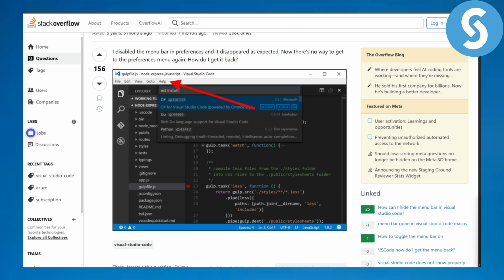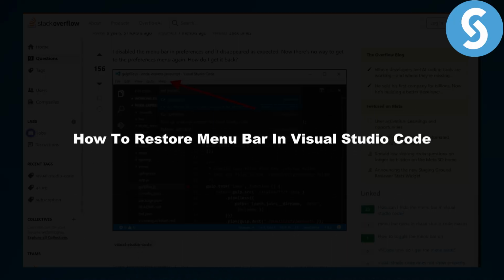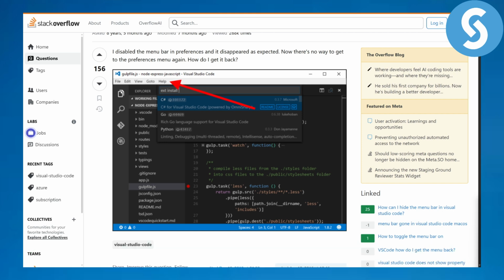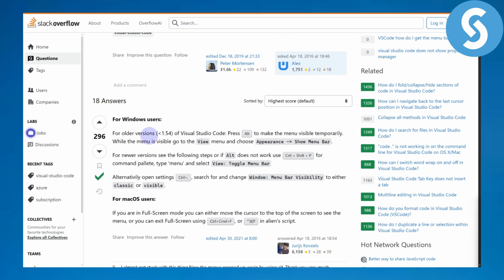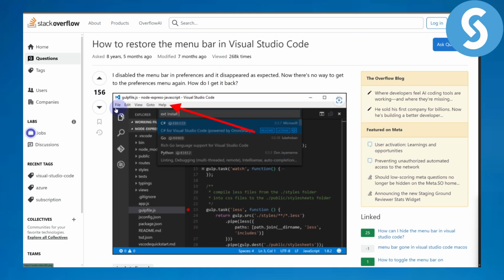How To Restore Menu Bar In Visual Studio Code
Learn How To Restore Menu Bar In Visual Studio Code